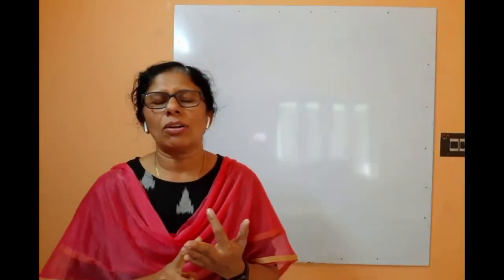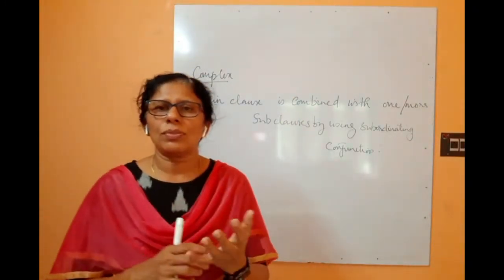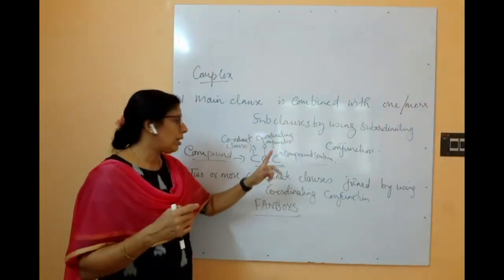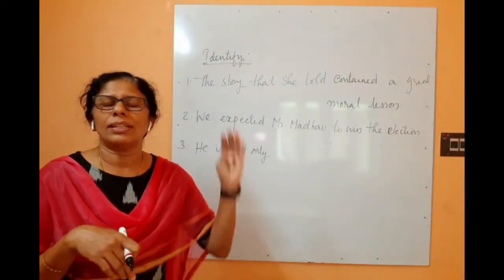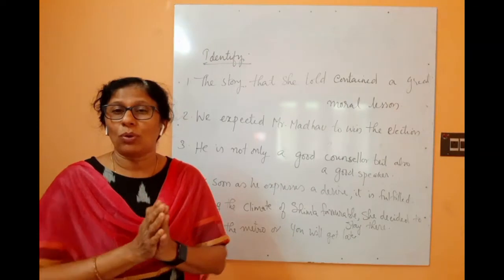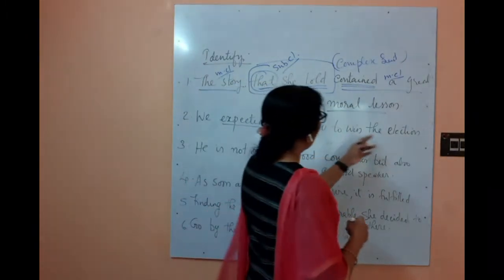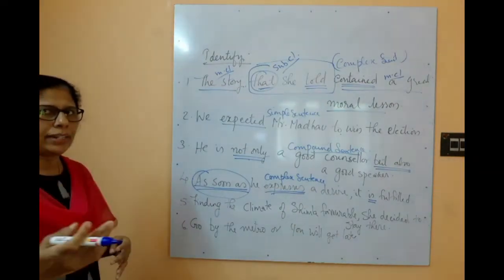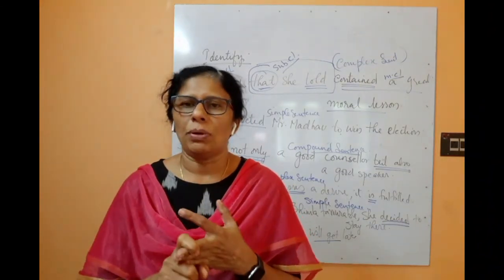VII ENGLISH PART2(040221)